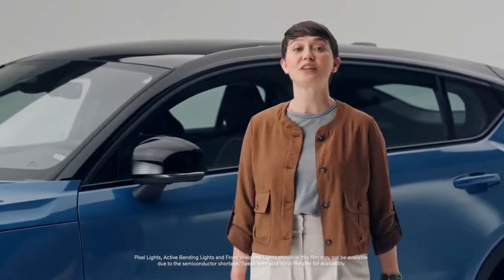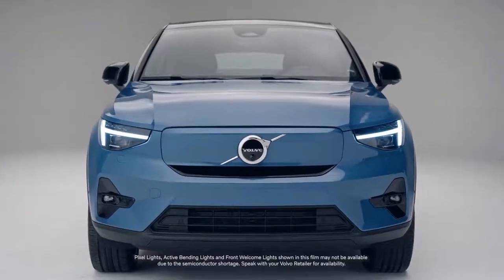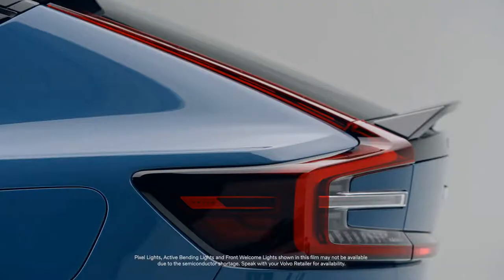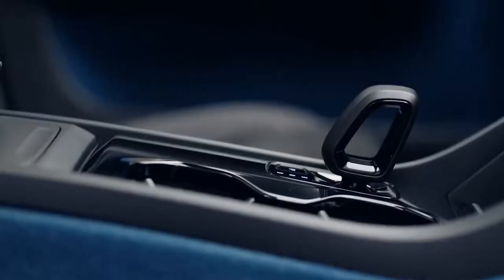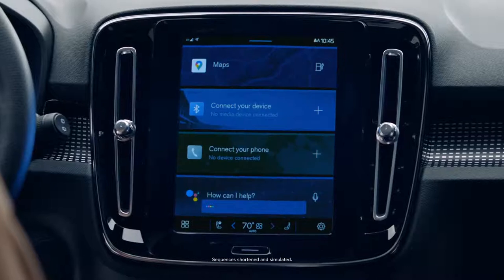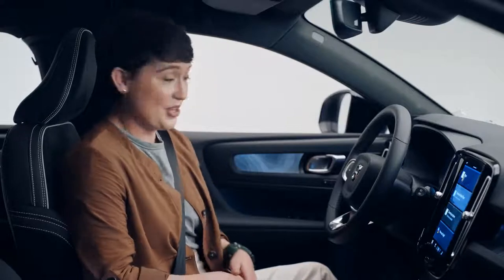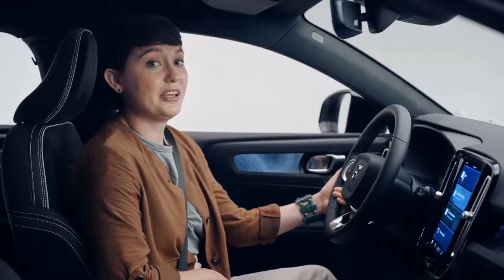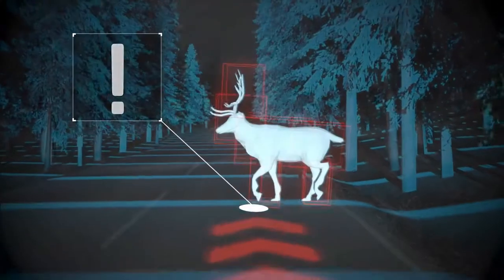BRAND NEW 2022 VOLVO C40 RECHARGE| DETAILED REVIEW | INTERIOR | EXTERIOR | SUV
DETAILS ABOUT THE CAR:
This is the new 2022 Volvo C40 recharge coupe-style pure electric SUV. Check out interior and exterior design, features, tech, comfort, safety, changes and other details in this 2022 Volvo C40 recharge review.

Every C40 Recharge is equipped with impressive technology features. There are twin electric motors, one each at the front and rear, while range and other features can be improved over time through over-the-air updates. It also has unlimited mobile data and a leather-free interior.

 The C40 Recharge shares its dual-motor all-wheel-drive powertrain with the related Volvo XC40 and the Polestar 2. Maximum output is 402 horsepower and 486 lb-ft of torque, which is a bit more than what similar dual-motor-equipped versions of EVs such as the Ford Mustang Mach-E and Hyundai Ioniq 5 produce.

Power for the C40 Recharge comes from a 78-kWh battery pack. At maximum capacity it provides an EPA-estimated range of 226 miles. Volvo says it plans to issue remote software updates over the course of ownership to improve range capacity as well. The battery can be replenished to 80% of its capacity in just 40 minutes with the use of a DC fast-charging station. As an added bonus, Volvo is providing C40 Recharge owners with a complimentary 250 kWh of electricity at Electrify America's DC charging stations. When charging at home with 220-volt power, the C40's onboard 11-kW charger will fully charge the battery in about eight hours.

 The C40 has the first completely leather-free interior from Volvo. Designers admit there was a challenge in creating a luxurious feel from recycled materials, but the interior exudes Scandinavian style and looks and feels upscale and modern. The dashboard inlay in the rough style of a topographical map (it lights up at night) only adds to the C40's distinctive style.

It's true that the C40's coupe-like sloping roofline reduces rear headroom compared to what's available from the more conventional XC40 Recharge. But thanks to some clever packaging — including mounting the hatch struts outside the bodywork and covering them with something resembling a spoiler — rear headroom isn't as tight as in some other coupe-like SUVs. What does suffer is rear visibility. The back window is quite short, and when looking through the rearview mirror, you feel as if you're peering through a slightly larger mail slot. The standard surround-view camera goes a long way toward making up for the style-based compromises.

The 2022 Volvo C40 Recharge starts at $58,750 before any tax credits, options or destination charge. It’s available exclusively online.

In its simplest description, the new 2022 Volvo C40 Recharge is a Volvo XC40 Recharge with a coupe-like roofline. Volvo describes it a bit differently, calling it an urban vehicle with all the benefits of an SUV, but a lower and sleeker design.

Either way, the new C40 Recharge is the first solely all-electric Volvo, an all-wheel-drive (AWD) car that will be available exclusively online. Order it online, and then go pick it up at a Volvo dealer.

The new C40 Recharge is about the same size as an XC40 Recharge. It even shares that model’s powertrain, which features front and rear electric motors and an 87-kWh lithium-ion battery mounted low in the vehicle’s floorboard. Unlike with the XC40, there are no plans for a C40 with a gasoline engine — it has been built ground-up as an electric vehicle.

The 2022 Volvo C40 Recharge starts at $58,750. That’s the price before any federal, state, or local incentives have been applied. The destination charge is $1,095. And keep in mind that EV incentives are also available, such as the $7,500 federal tax credit.

For comparison, a 2022 Volvo XC40 Recharge, with a more conventional compact SUV roofline, starts at $51,700.